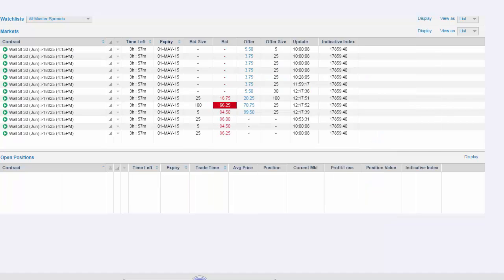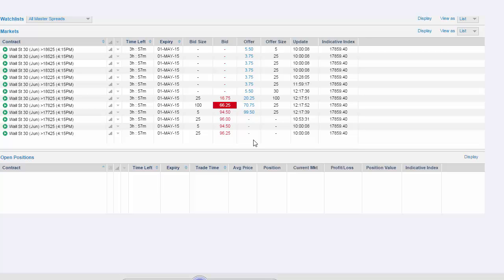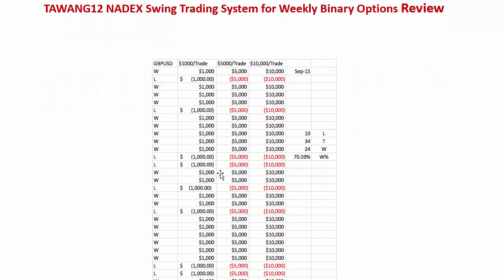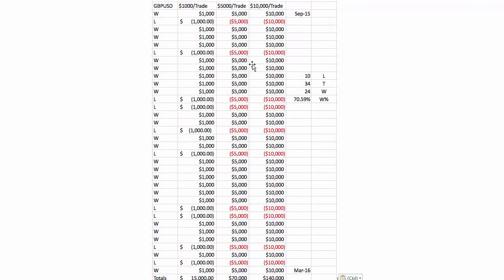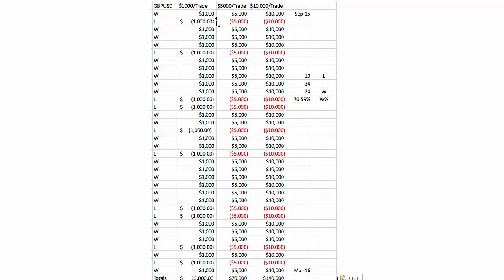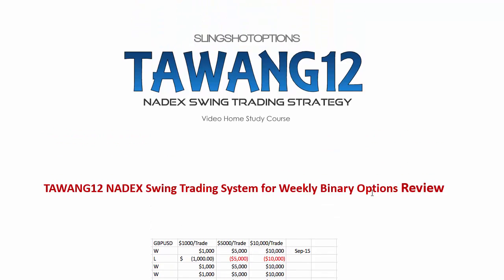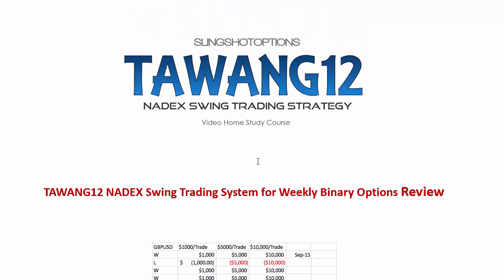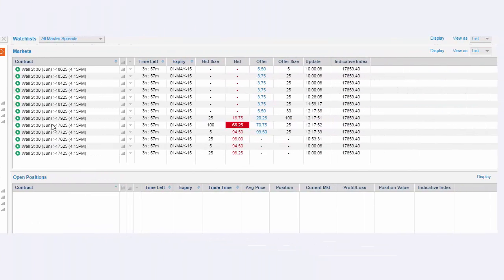TAWANG12 NADEX Swing Trading System for Weekly Binary Options Review